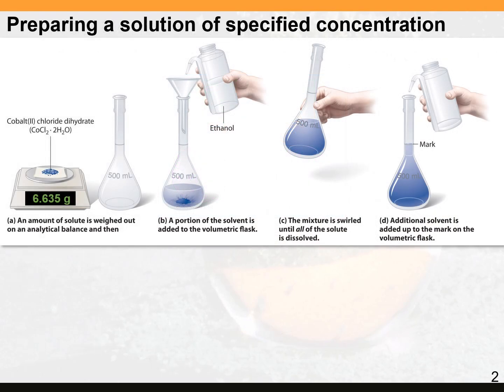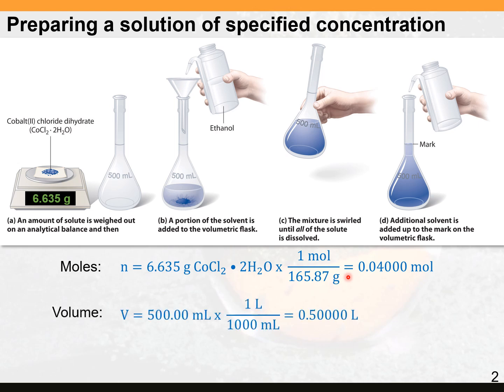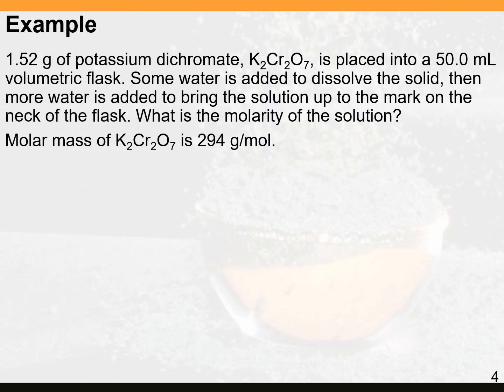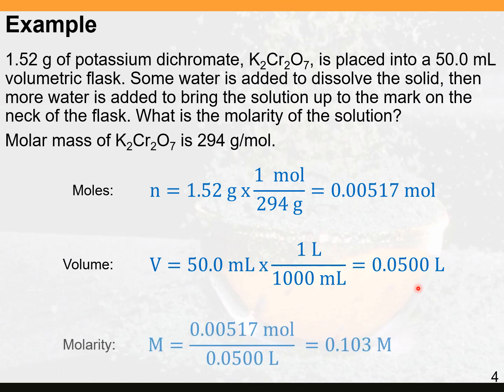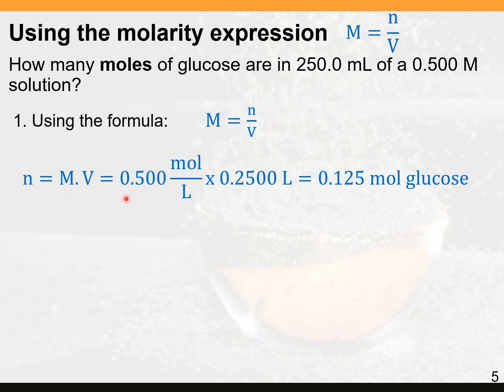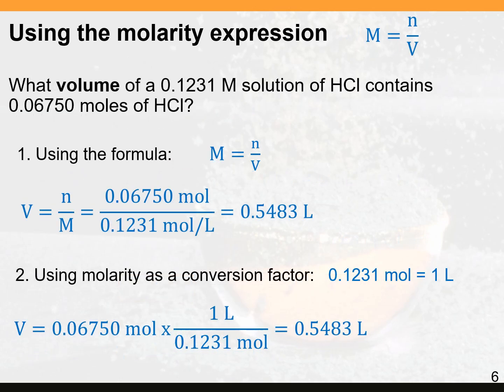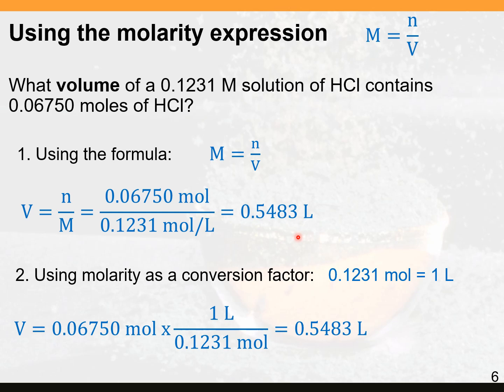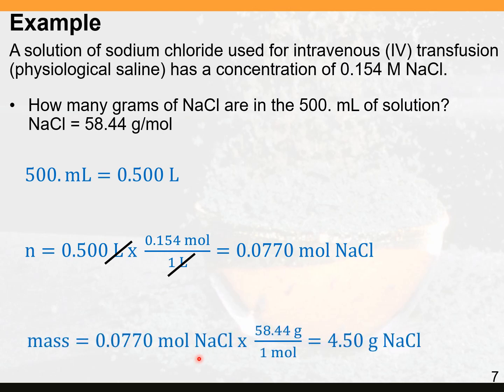Chapter 4 - Section 2 - Part 4